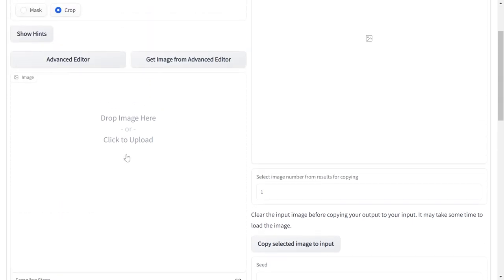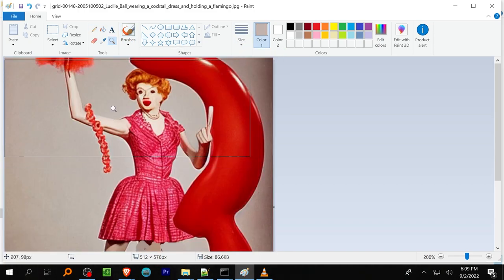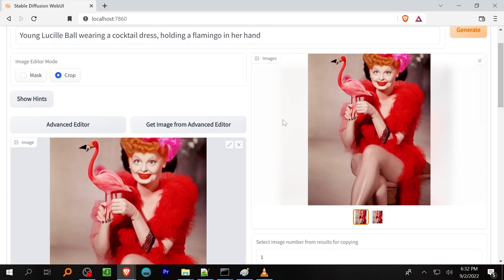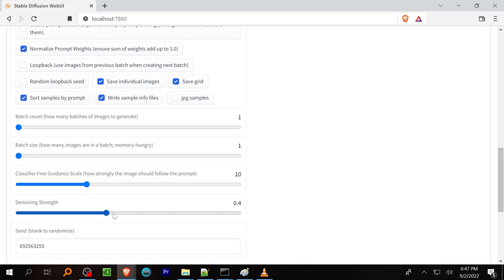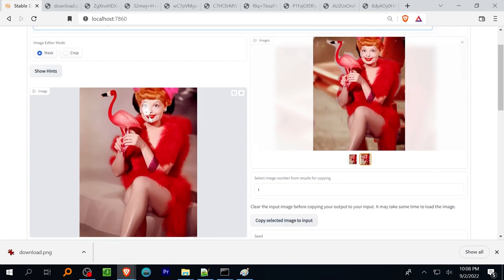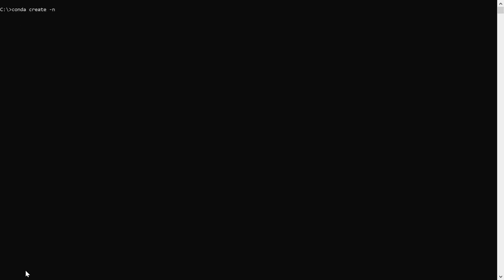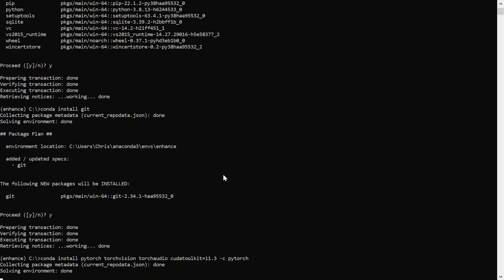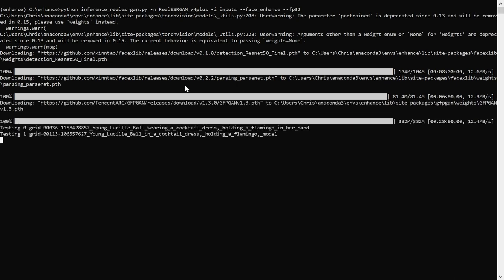AI Image Generation with Stable Diffusion Part 2 | Img2Img Transformations, Masking, Upscaling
Part 2 of a look at image generation with Stable Diffusion.

I look at image to image transformations, masking, a little basic inpainting and outpainting, and installing the Python version of Real-ESRGAN with GFPGAN in Conda under Windows 10.  For reference, the GPU used is an NVIDIA 1660 Super with 6gb. The amount of GPU memory limits the builds and features that can be used, and the card requires workarounds for upscaling.

Command for Real-ESRGAN +for GFPGAN for those that don't read docs (and 1660 users. Needs fp32 argument.):
python inference_realesrgan.py -n RealESRGAN_x4plus -i inputs --face_enhance --fp32

Models are available under the resources link, in the Assets section of each post.